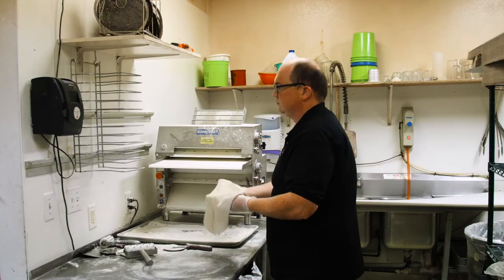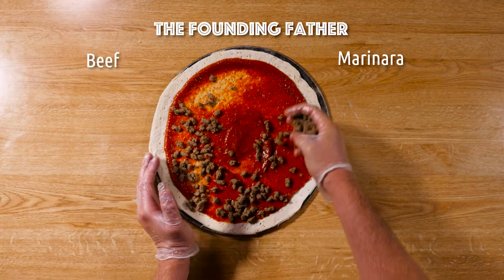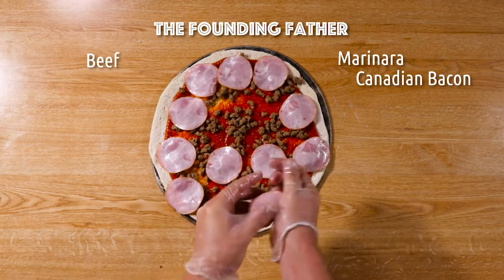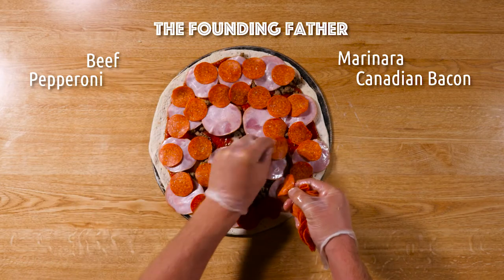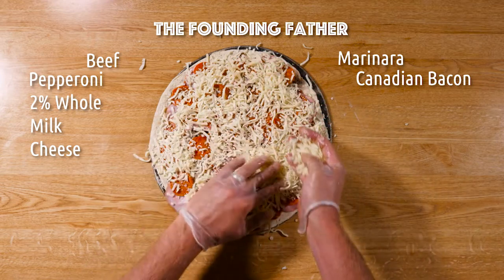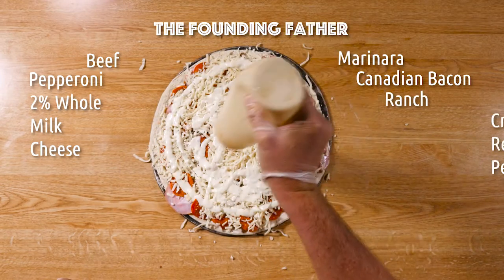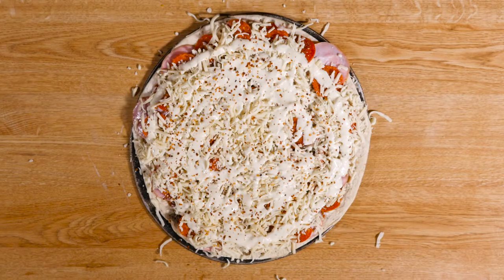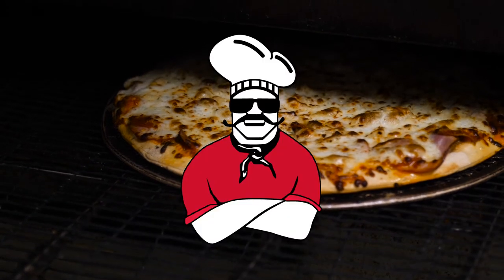Founding Father | Boss' Pizza and Chicken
The Founding Father Pizza, one of our most popular specialties! 🍕